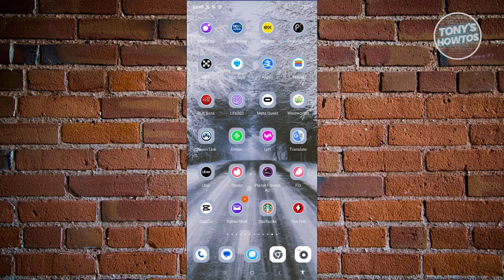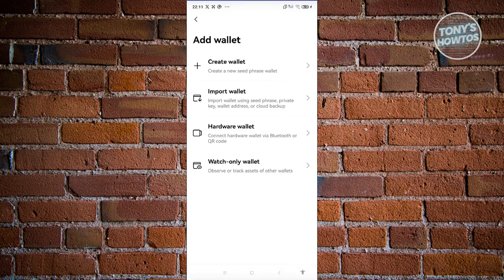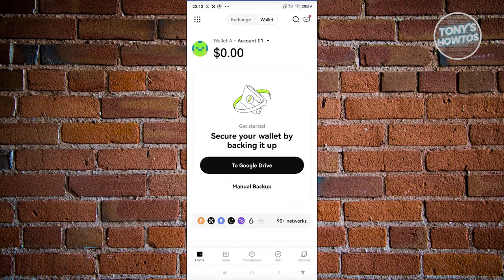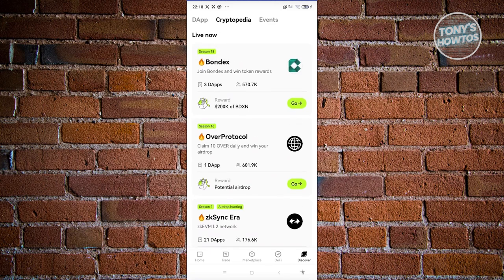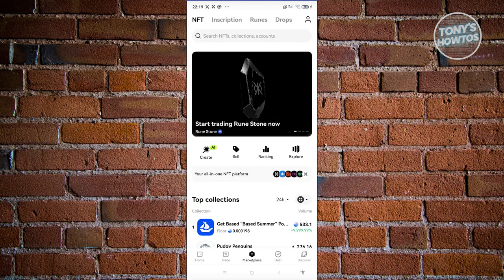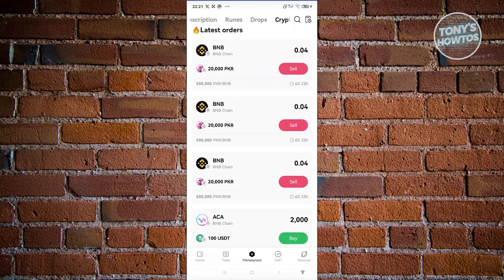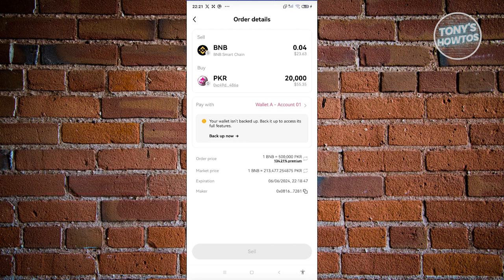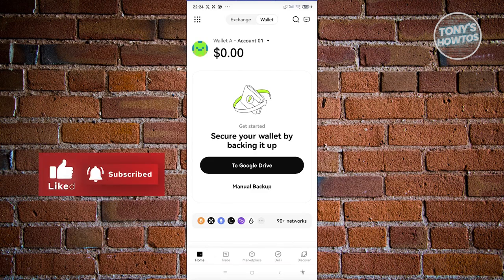How to Use OKX Wallet | Tutorial for Beginners (2024)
In this video, I show you How to Use Okx Wallet | Tutorial for Beginners in 2024. The quick and easy tutorial how to create okex web3 wallet. Do you want to know step by step how to connect okx wallet in 2024? Yes? Great!